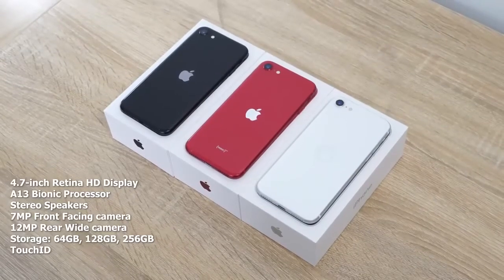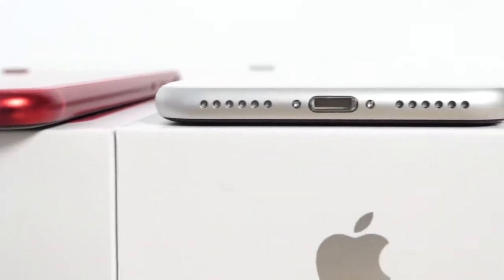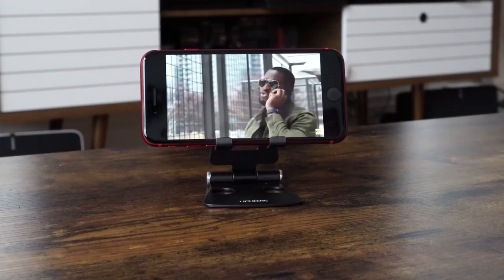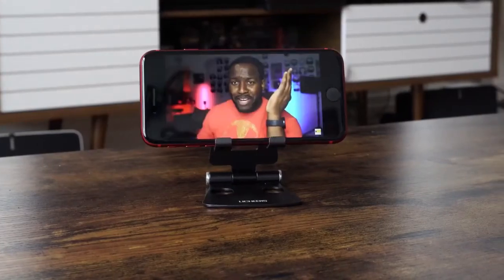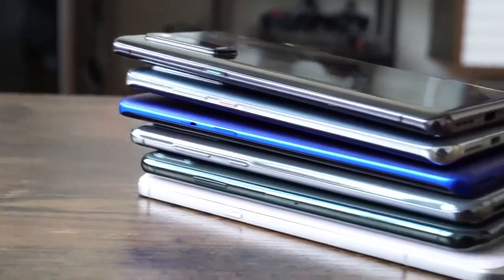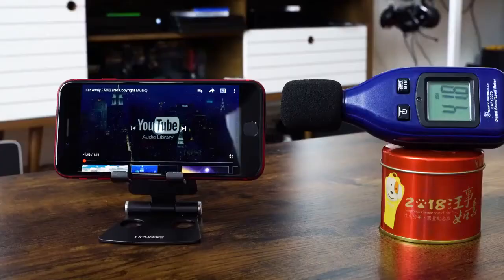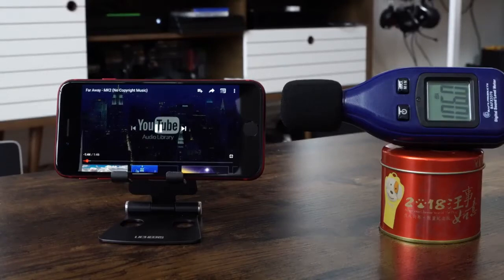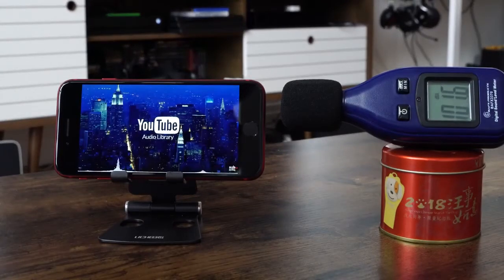iPhone SE (2020) Speaker Test | WOW!!! WATCH OUT//covid19 Lock Down Stay Safe ////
iPhone SE (2020) Speaker Test | WOW!

►►►iPhone SE
Get the iPhone SE for as low as $184 from Visible Mobile

The iPhone SE 2020 comes with Stereo Speakers, how well does it sound and compare to the flagship smartphones. Let's find out